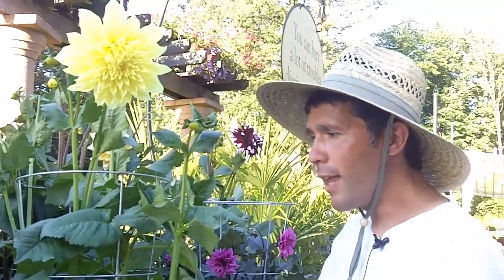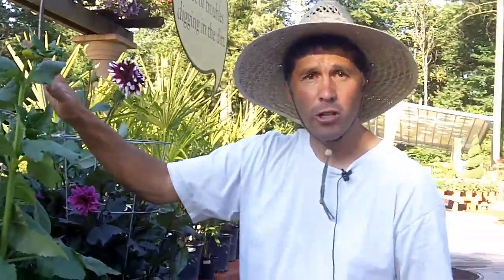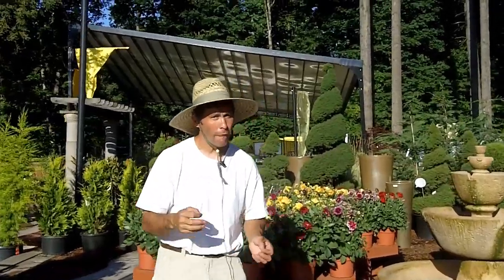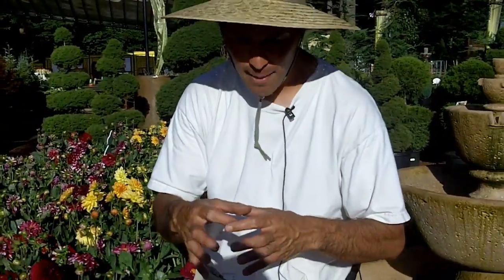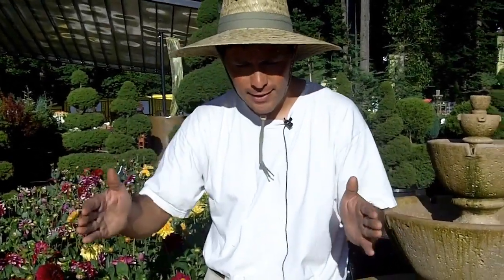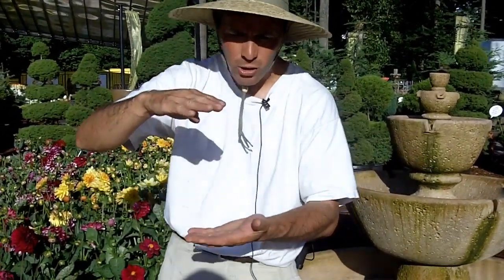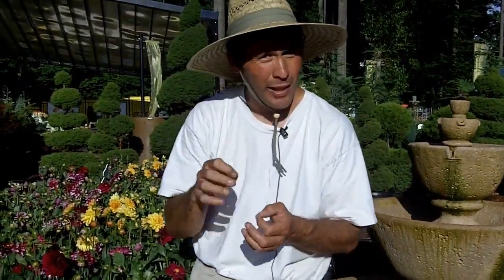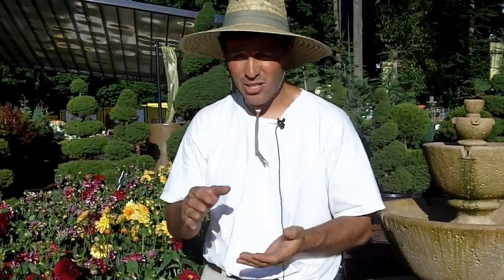The ins and outs of Dahlias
You can't beat Dahlias for their big blooms and performance.  Great in the sun and landscape as well!